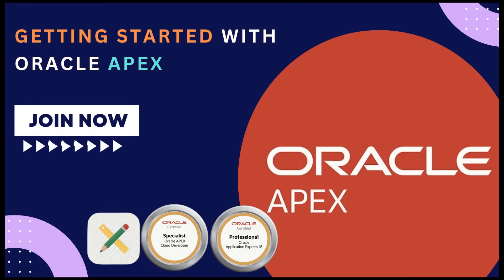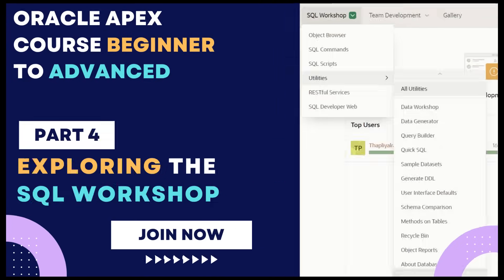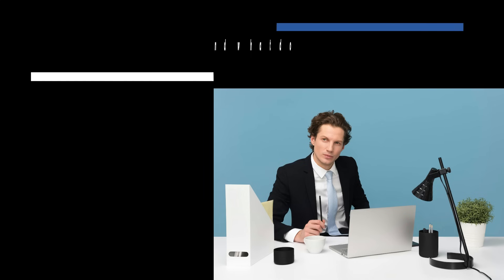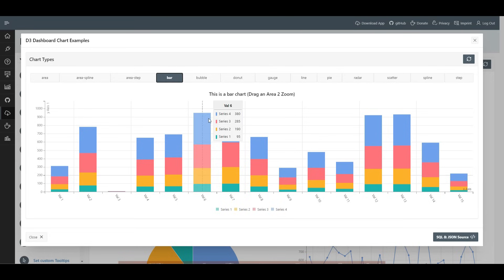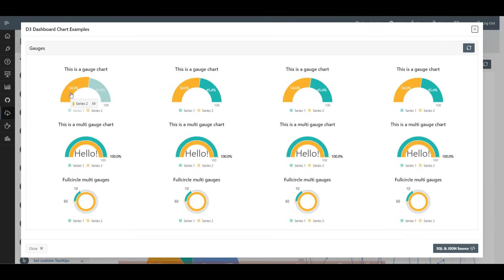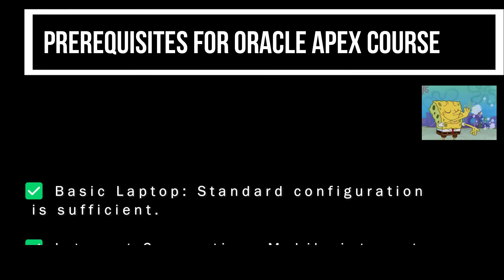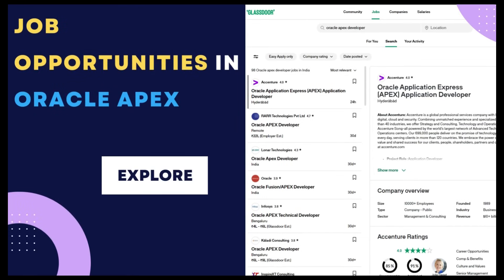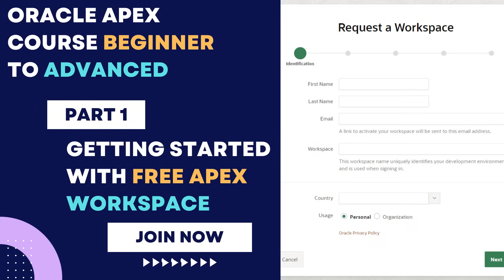Oracle APEX Tutorial for Beginners Complete Introduction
In this Oracle APEX Tutorial for Beginners – Complete Introduction, you will learn what Oracle Application Express (APEX) is, how it works, and why it is one of the most powerful low-code platforms for modern web application development. This video is ideal for beginners, freshers, and anyone new to Oracle APEX.

Welcome to the complete introduction to Oracle Application Express (Oracle APEX). In this beginner-friendly tutorial, we explain the fundamentals of Oracle APEX, how you can build web applications such as reports, charts, dashboards, and interactive maps, and why Oracle APEX skills are in high demand in today’s job market.

You do not need any complex setup or advanced programming knowledge. All you need is a computer and an internet connection to start learning Oracle APEX.

By the end of this video, you will have a clear understanding of Oracle APEX, its capabilities, and how you can begin your journey in low-code web development with confidence.

This tutorial is useful if you are searching for:
Oracle APEX tutorial for beginners
Oracle Application Express introduction
What is Oracle APEX
Learn Oracle APEX from scratch
Oracle APEX complete beginner guide

✔ What Oracle Application Express (Oracle APEX) is
✔ Key features and benefits of Oracle APEX
✔ Types of applications you can build with Oracle APEX
✔ Why Oracle APEX is a leading low-code platform
✔ Oracle APEX career opportunities and job market demand
✔ Who should learn Oracle APEX and how to get started

📘 Previous Videos in This Oracle APEX Beginner Series

👉 Join us as we make learning Oracle APEX simple and beginner-friendly.

🔎 Search Keywords (SEO Signals)